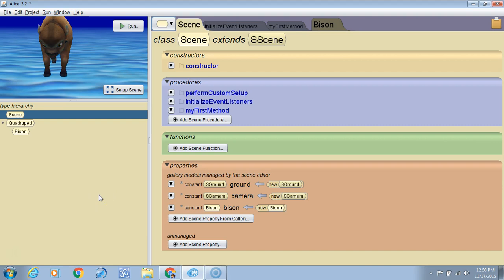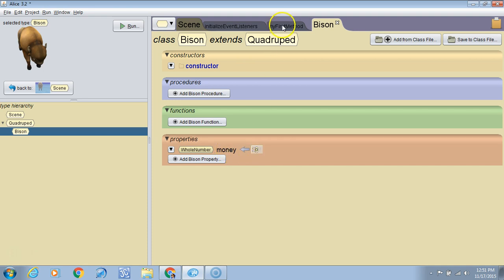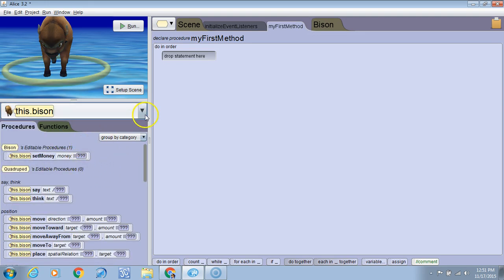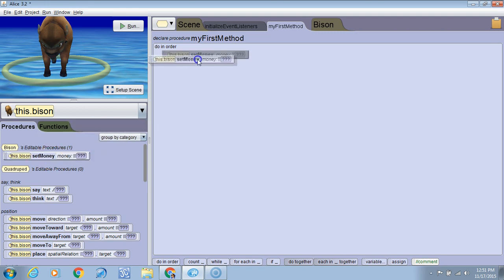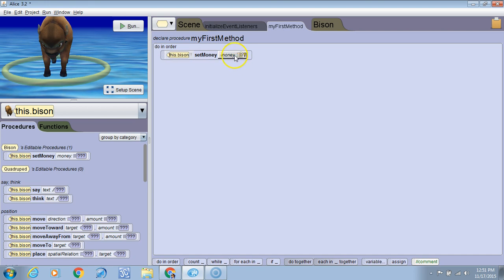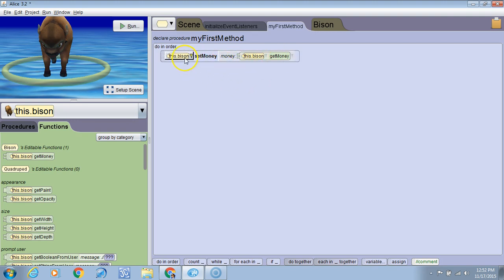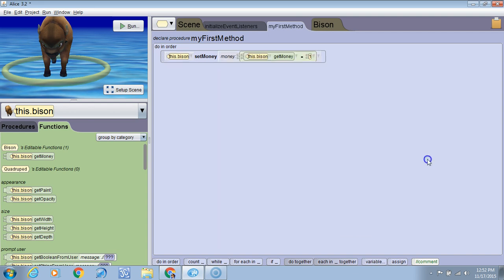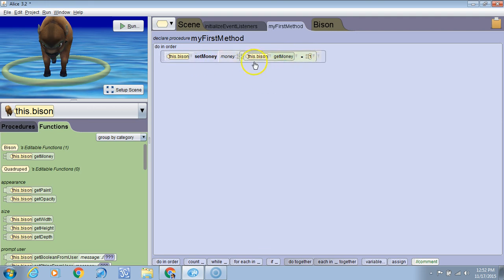Alice 3 Tutorial - #24 - Increasing or Decreasing a Property Variable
This tutorial demonstrates how to increment (increase) or decrement (decrease) a property (a.k.a. field) in Alice 3.